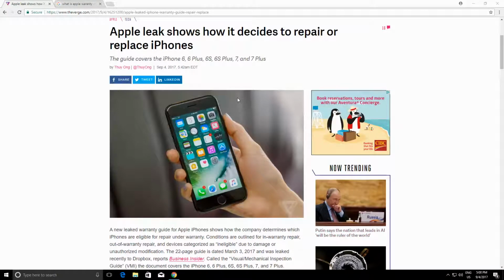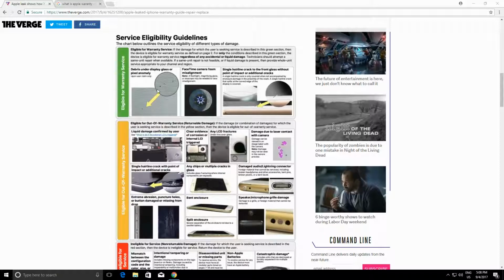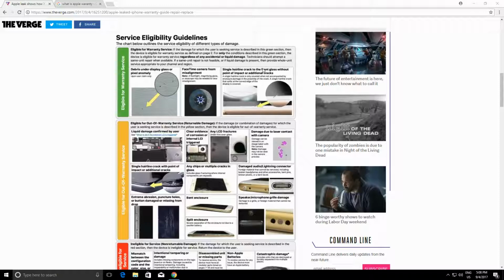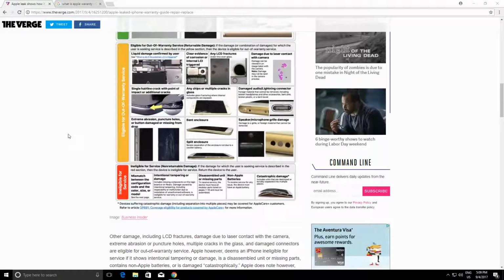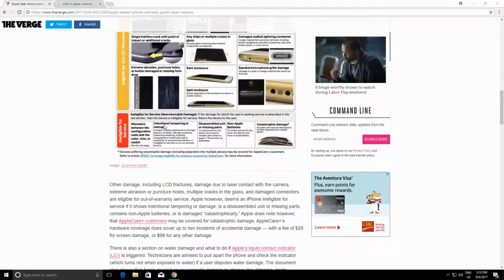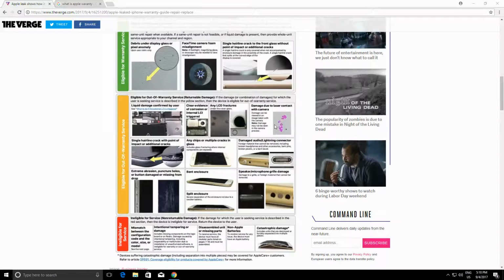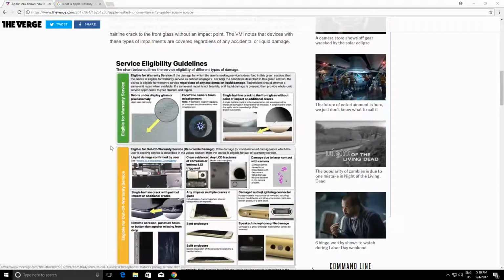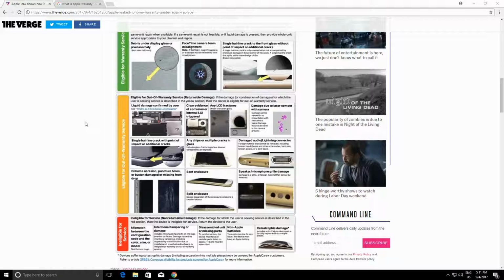Apple leak shows how decision repair or replace iPhones goes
Wondering if you Iphone break is covered under warranty? Check this out and it will let you know.